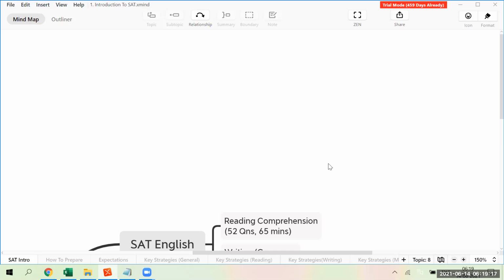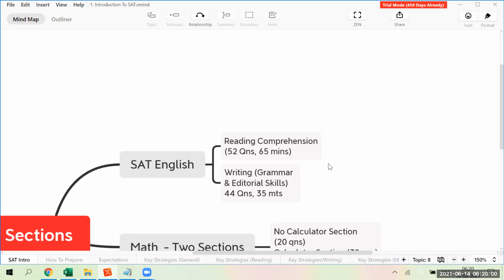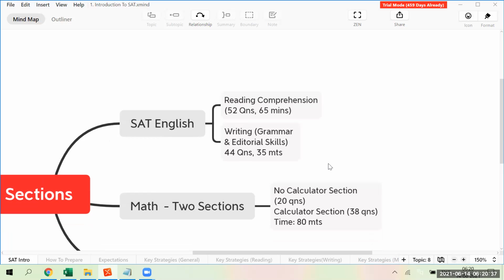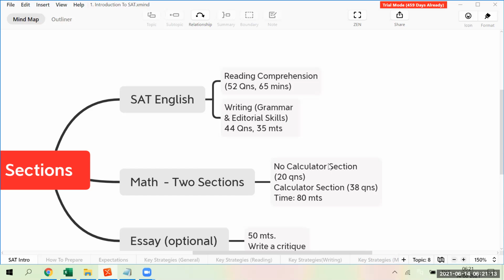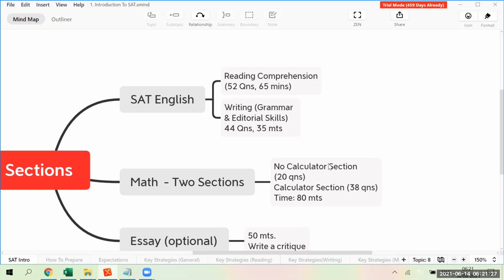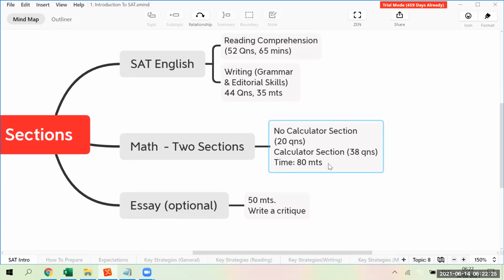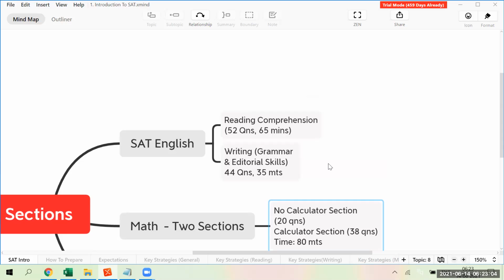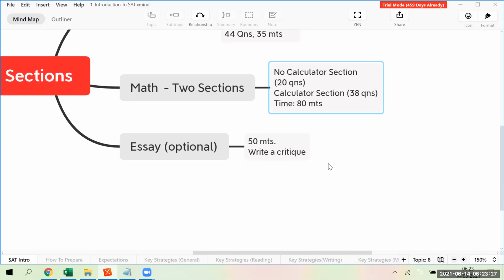Introduction To SAT